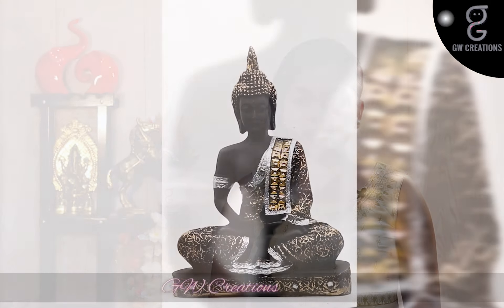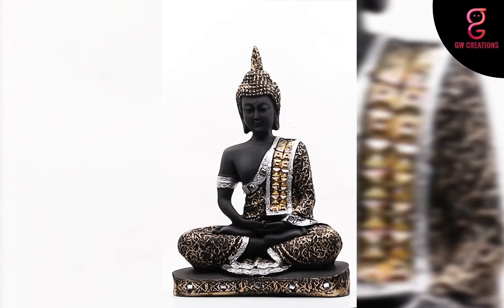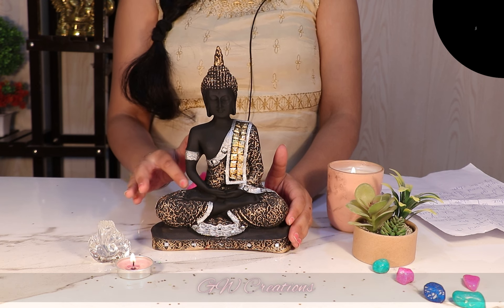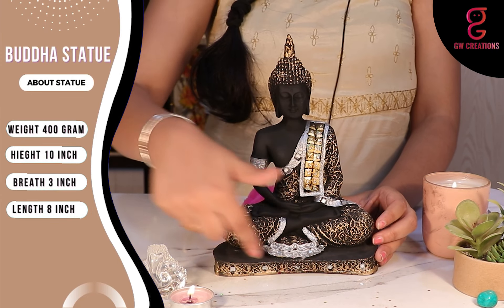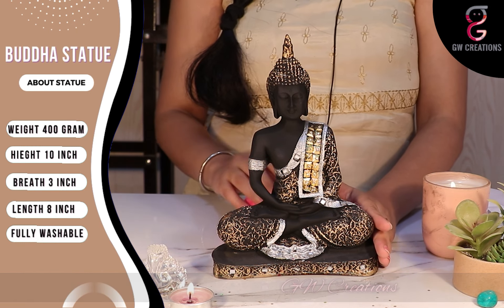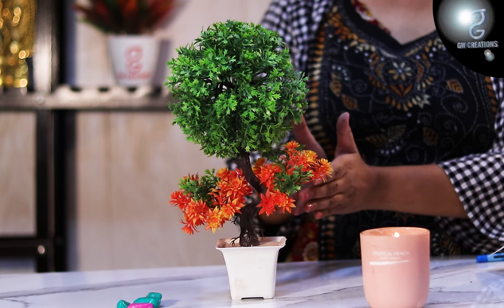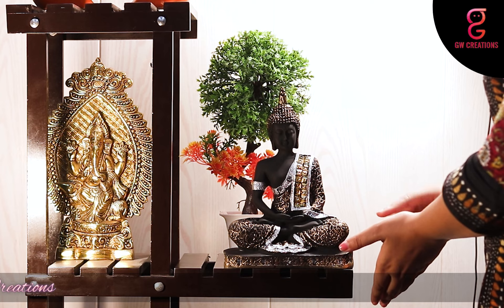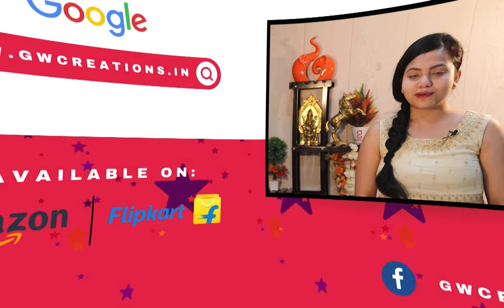Buddha statue and Green Leaves Bonsai Plant | Golden Shading | GW Creations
Buddha Statue & Bonsai Plant is used as a Home Decor and Showpiece Gift item that adds a calm element to the home. Enhance the positive energy in your home with this Sacred Blessings Hand Crafted Decorative Made in India Beautiful Statue with Distinctive Features of Lord Buddha in Abhaya Mudra. Embellish your Living Room, Office, Table Showpiece, Drawing Room, Yoga Room, Puja Room with Sacred Blessings Home Décor Figurine of inspiration for peace, beauty, and compassion. The Statue of Lord Buddha in Meditative Pose Creates a serene and peaceful environment in your home, office, and surroundings. A splendid gift for your loved ones for Home Decor, Office Decor, or Showpiece. This Sacred Blessings Decorative Home Decor Buddha Statue is handcrafted. This mudra is the gesture of fearlessness. This ancient gesture is thought to be the first mudra Lord Buddha displayed after reaching enlightenment. Material: Polyresin. This Bonsai Artificial Plants and flowers  All Green and orange Different designs Is The Best For Your Home Interior Or Office. The Best Place At Home Can Be Your Living Room Or Dining Table Decorative Items. Just Put This Small Artificial Plants On A Table Or A Show Case At Your Place To Nicely Decorate. Artificial Or Fake Planters Are The Best Option When You Do Not Have Time For Care For Real Plant They Give the Exact Same Feel To Your Guests And Work As A Great Decor. These Artificial Plants Look Like Real Potted Plants. You Can Also Place This Artificial Face Large Plant On Your Office Desk As Indoor Artificial Plants And Give The Desk A Feel Of Nature. This Green Plants Artificial Decor Is Very Easy To Clean And Maintain. You Just Need A Wet Cloth To Clean The Green Plastic Leaves And Pot. Unlike Real Plants, You Need To Make Very Little Effort For Maintaining The Beauty Of This Elegant Cute Bonsai Japanese Plant It Just Needs To Be Washed When It Gets A Bit Dusty. Our Artificial Plant Is 100% Washable Can Be Soft-Washed Multiple Times And Will Not Lose Its Beauty For Years. Pets And Children End Up Putting Whatever They See In Their Mouths, Many Real Indoor Plants Are Toxic In Nature And Could Seriously Harm Your Pets And Children Upon Ingesting. Thankfully, Our Plant Is Made Up Of Absolutely 100% Non-Toxic Biodegradable Plastic. Best for dining table or living room, study table.